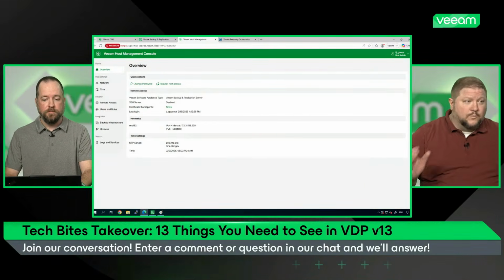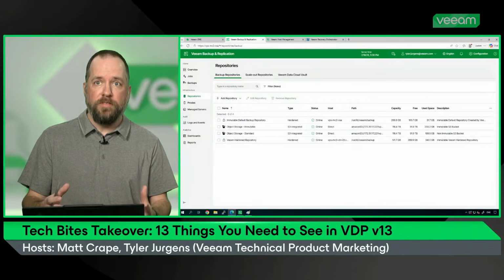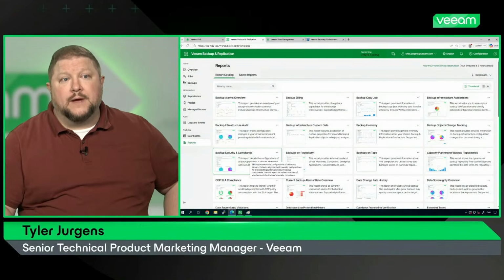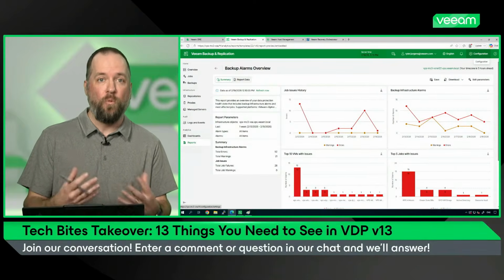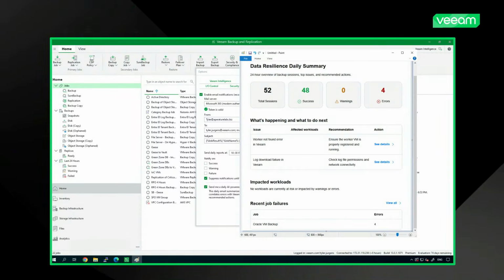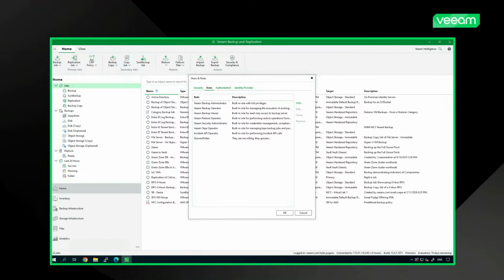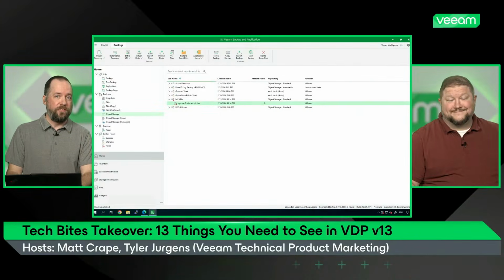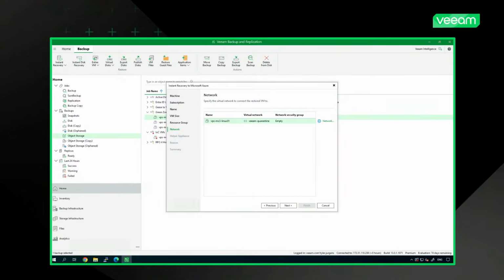Tech Bites: 13 Things You Need to See in Veeam Data Platform v13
No decks, no fluff, just demos. Tyler Jurgens and Matt Crape count down 13 highlights across Veeam Data Platform v13 live in studio, taking audience questions along the way.

They start with the Veeam Software Appliance, walking through the host management console, the redesigned web interface, and centralized update management for the appliance and its infrastructure roles. From there, they cover immutability by default across on-premises repositories and Veeam Data Cloud Vault, Recon Scanner for infrastructure visibility, and expanded Veeam ONE report integrations directly inside the Veeam Backup & Replication console.

Tyler and Matt also demo Veeam Intelligence, including its advanced mode and the AI morning coffee report, proactive backup scanning for early threat detection, and single sign-on with SAML-based authentication and enhanced role-based access control. They close out with a live instant recovery to Microsoft Azure, including how to restore into a quarantine network for safe recovery testing after a suspected ransomware event.